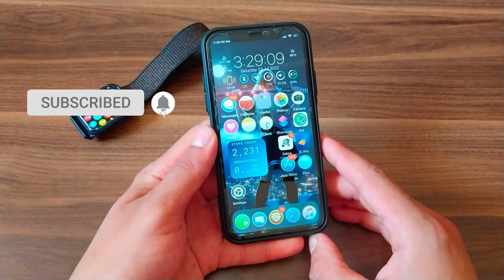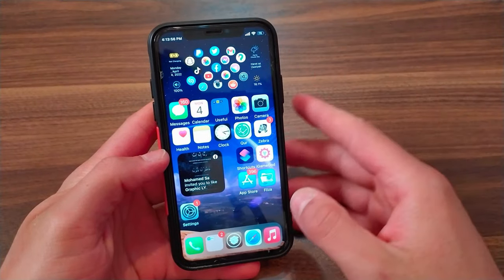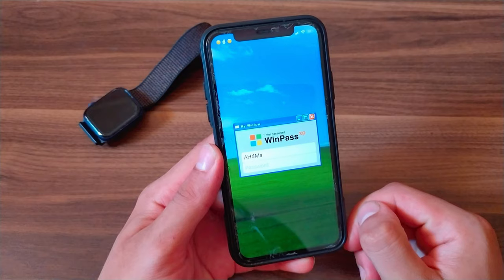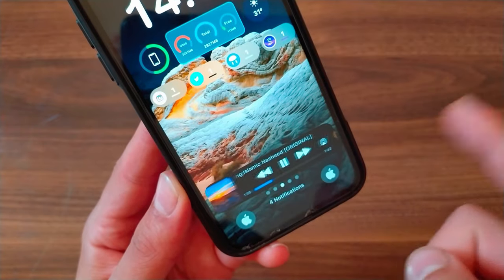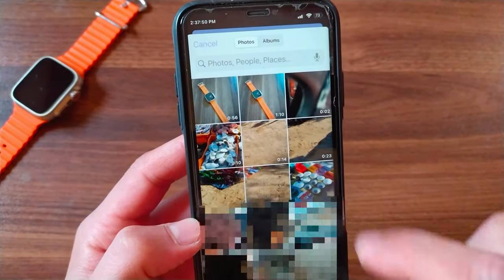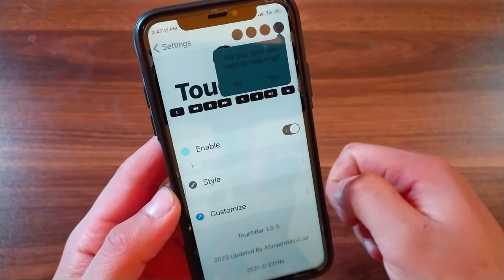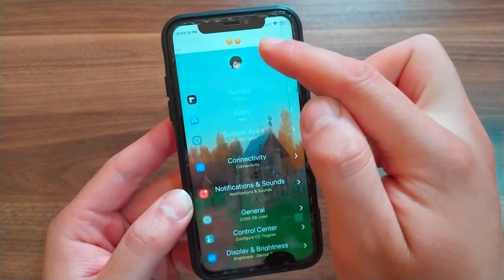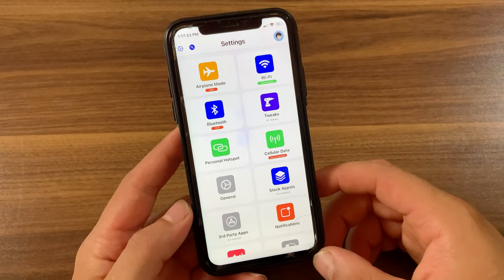TOP 50+ BEST Jailbreak Tweaks For iOS 11 - 16 | Amazing Tweaks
What’s up guys and welcome back to the channel where I show you the best tweaks for your device. In today’s video I’m gonna show you the top 50 jailbreak tweaks for your device, these tweaks will add more new features and improvements to your device like never before as well as many changes in your device. These tweaks are from the must download jailbreak tweak series (All in one video). As always if you would like to stay up to date with the latest iOS jailbreak tweaks and jailbreak news of course don't forget to subscribe and make sure you turn on notifications so that you don't miss another episode

More amazing products right here !

Hi guys, Finally I've launched my new store for social media services. Check it from this link:

See also: 👇🏻 ♻️

TrollStore tools
TrollStore install iOS 17
NekoJB
NekoJB iOS 15
NekoJB iOS 16
NekoJB iOS 17
Install NekoJB
Install NekoJB online
Download NekoJB
How to download NekoJB
NekoJB tutorial
NekoJB review
how to install trollstore reddit
trollstore github
is trollstore safe
error installing trollstore returned 1
trollstore idownloadblog
15.5 trollstore
trollstore no computer
trollstore github
ios 15.6 rc trollstore
How to install TrollStore 2 on iOS 15.0 – 16.6.1 / iOS 17.0
trollstore 2
trollstore misaka
install trollstore2
TROLLSTORE using misaka upp
misaka app
trollstore misaka 2023
get trollstore2
Timestamps to skip ahead:
0:00 Intro
4:43 One of my favorite tweaks
8:55 My favorite tweak
19:49 Amazing tweak
24:49 Must have tweak
28:33 Best tweak to split apps
30:23 Thanks for watching